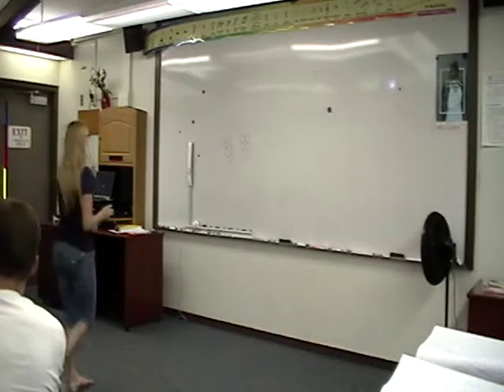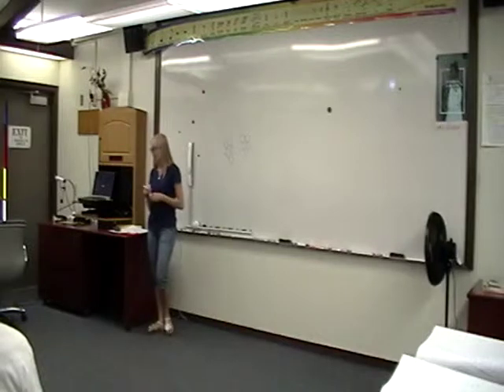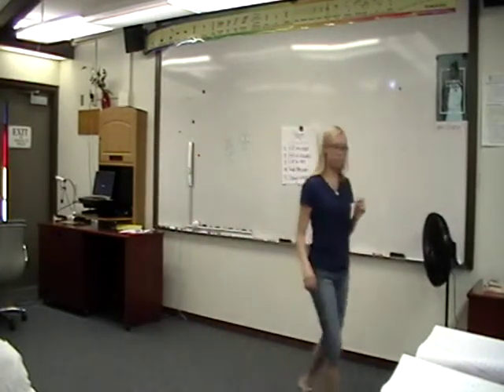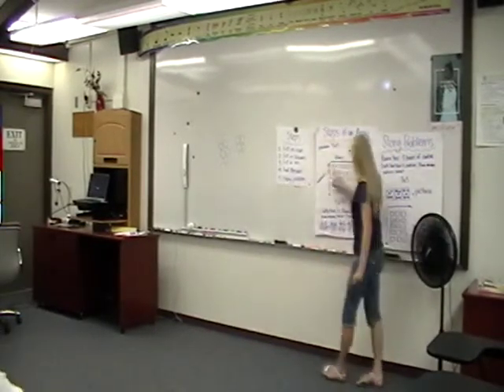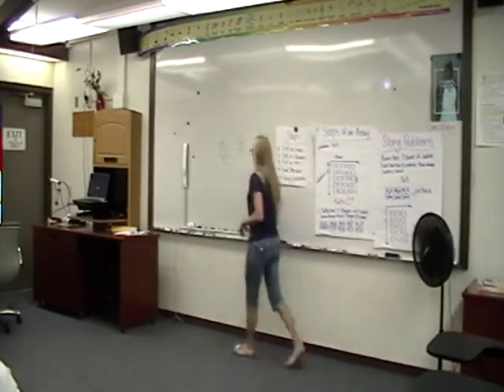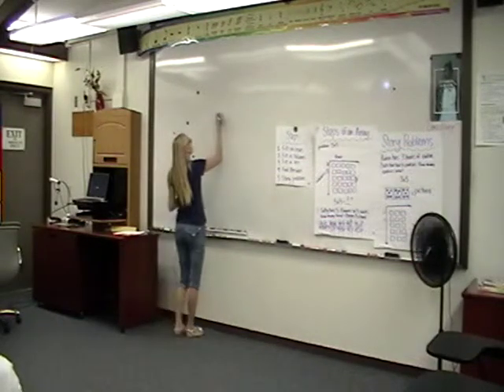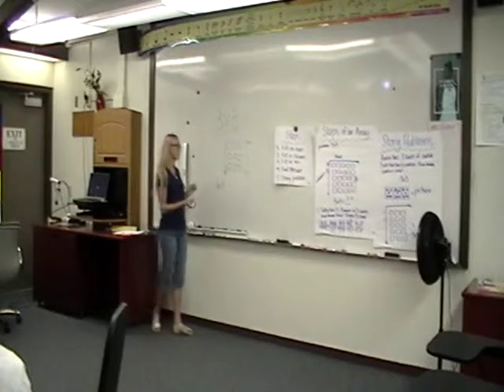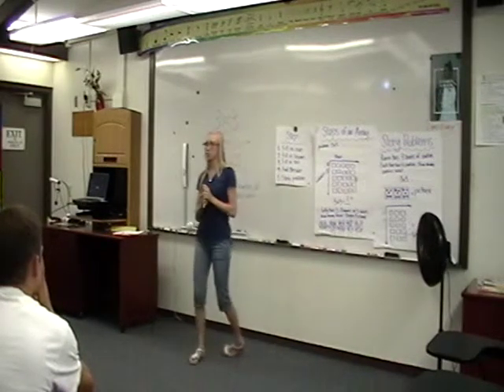02 Chelsie MT2 Direct Instruction